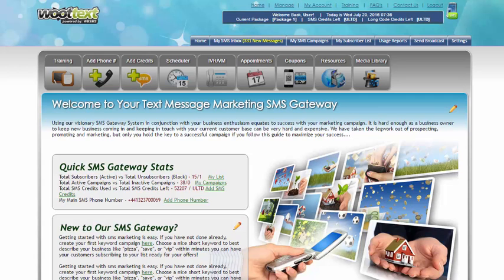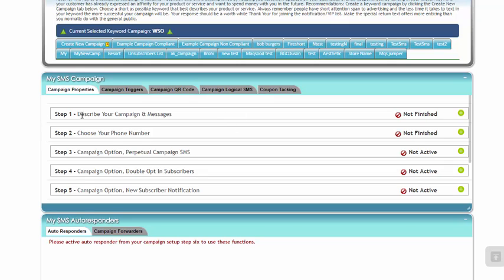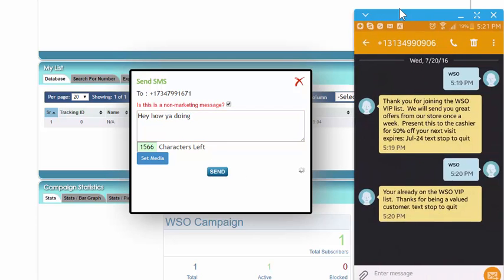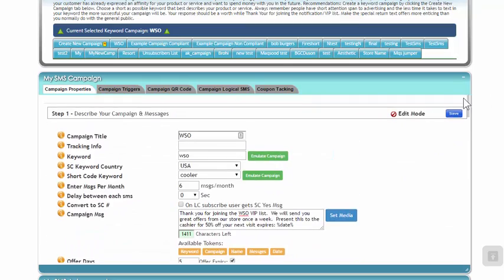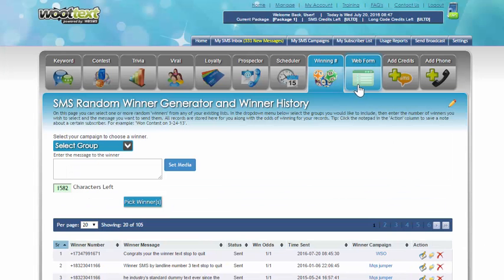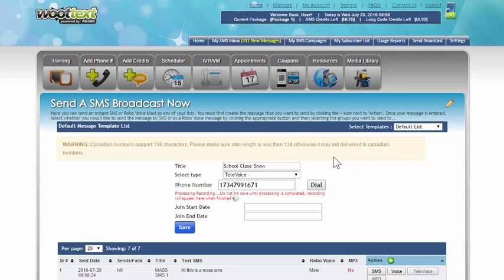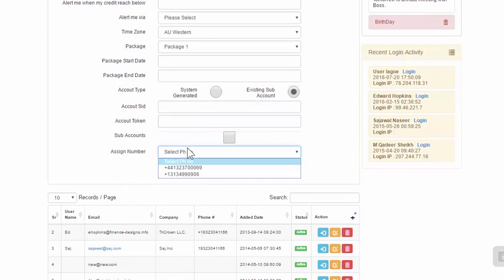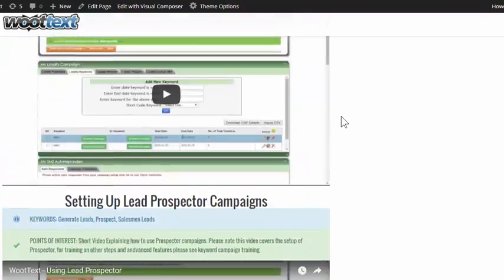Woottext Overview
Woottext Dream SMS Gateway